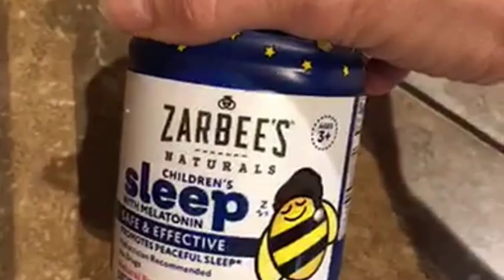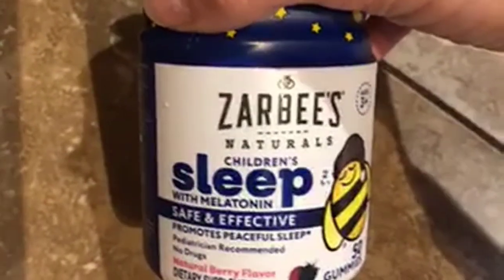Zarbee's Kids 1mg Melatonin Gummy ! melatonin for kids ! melatonin for sleep review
Product Description
Zarbee's Naturals Children's Melatonin 1mg promotes restful sleep*. Drug-free, alcohol-free, and no next day grogginess. For kids occasional sleeplessness. You can count on Zarbee's Naturals for vitamins, supplements and options to soothe and support your whole hive. From our honey-based throat soothing* drops, to melatonin gummies, to elderberry immune support* supplements, Zarbee's Naturals has got you covered. Check out our whole line of products made of handpicked wholesome ingredients, and without any drugs, alcohol, or artificial flavors. *These statements have not been evaluated by the Food and Drug Administration. This product is not intended to diagnose, treat, cure, or prevent any disease.

Product details
Product Dimensions ‏ : ‎ 4 x 2.4 x 4 inches; 6.74 Ounces
Manufacturer ‏ : ‎ ZarBee's
ASIN ‏ : ‎ B01MAWIGWT